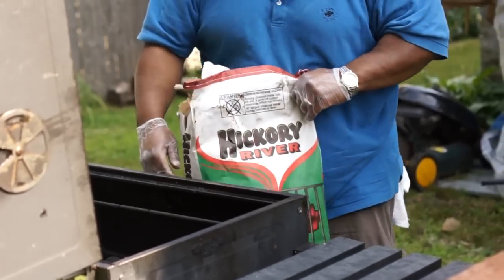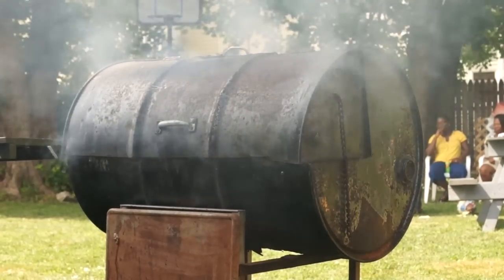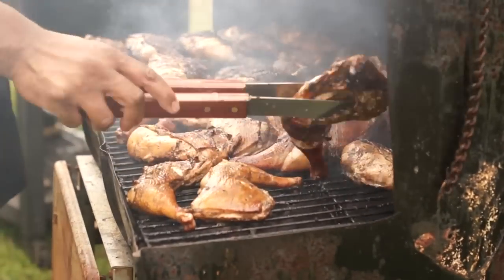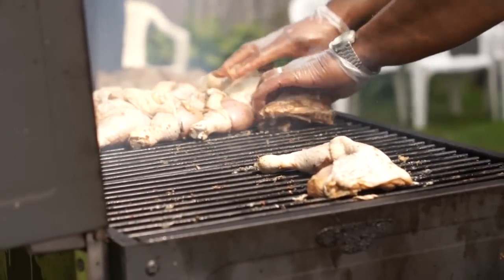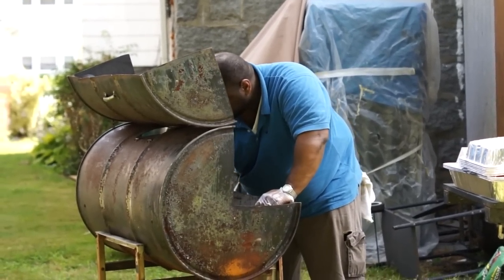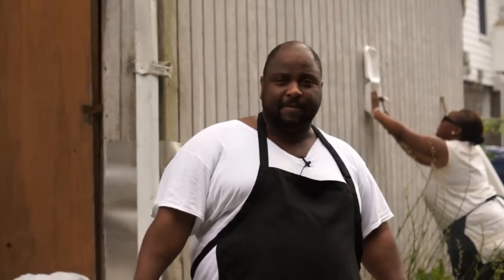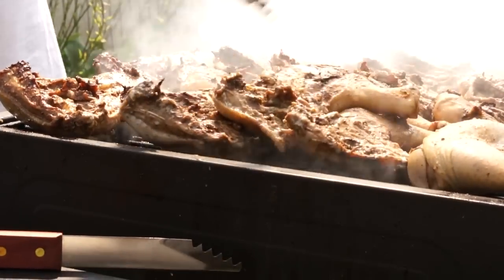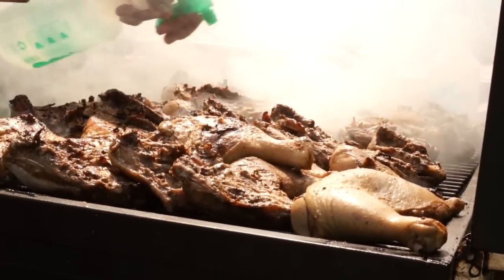Secrets of Jamaican Jerk Chicken: An Inside Look at "617 Jerk"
With sizzling smoke surrounding him, 617 Jerk owner Robert "Big Don" Wint talks about what it takes to prepare and cook authentic, Jamaican-style Jerk Chicken. He explains the process as he cooks chicken on his "drum pan" grill on site in Dorchester, MA.

See and hear him explain in his own words why cooking chicken in a conventional gas oven with Jerk seasoning (restaurant style) does not make for real Jamaican Jerk. Want to learn the secrets of cooking Jamaican Jerk Chicken over a coal fire grill? Press play!

Subtitles are provided for the deaf, hard of hearing, and for those non-native English speakers.

Thanks to Robert "Big Don" Wint for allowing me to film as he was preparing his station for the launch of 617 Jerk.

This short documentary was filmed and edited by Joshua Blood for Joshua B Photography on Saturday July 28 and Sunday July 29, 2012.

Please comment on the video and let me know if and what you like about it. Yes, the subject of this video, Big Don, is very interested in reading your comments and participating in the discussion.